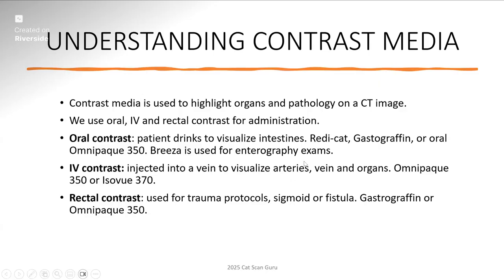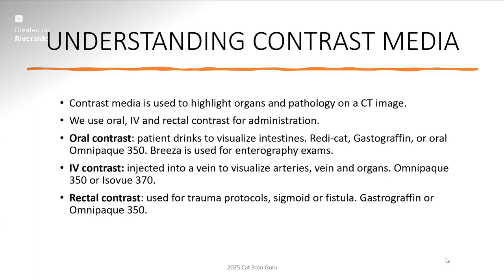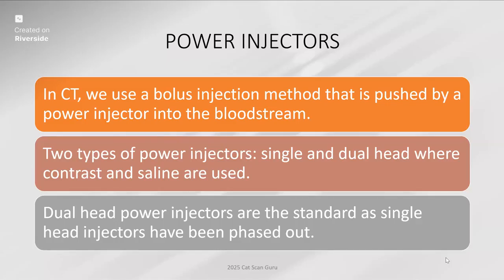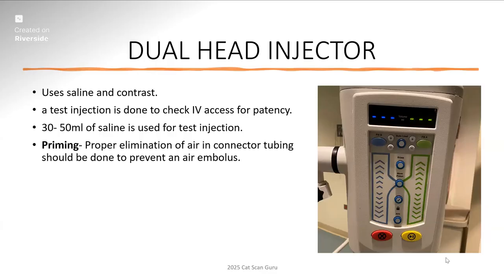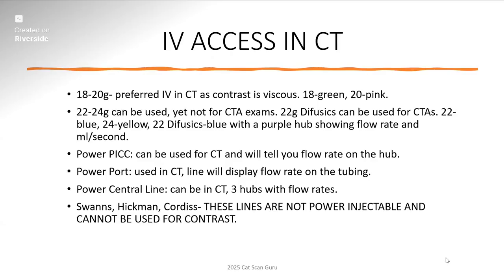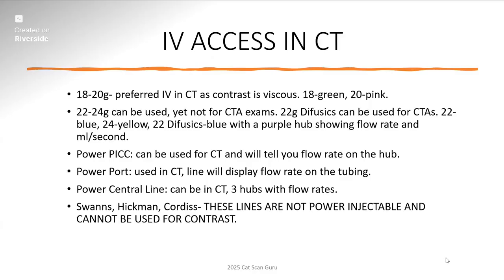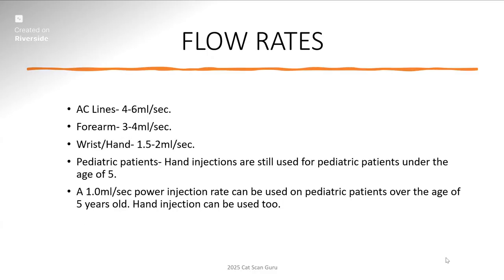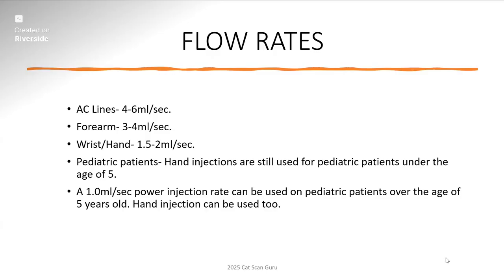CT Blueprint Course Lesson 6: Contrast Media and Techniques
Lesson 6 I dive into contrast media, the different uses in CT and various methods we use contrast media.